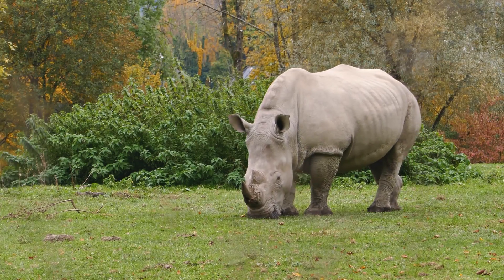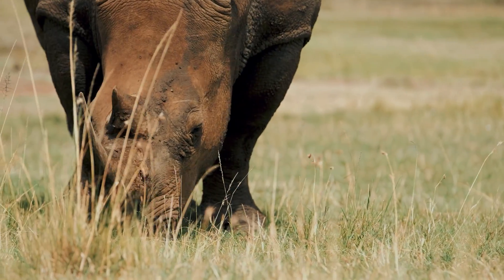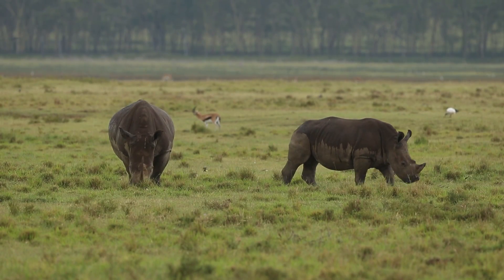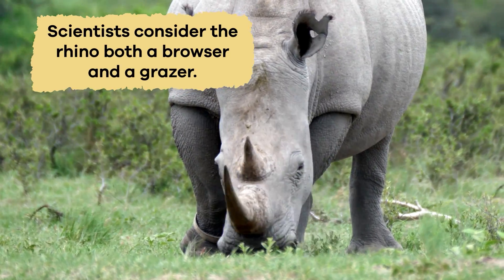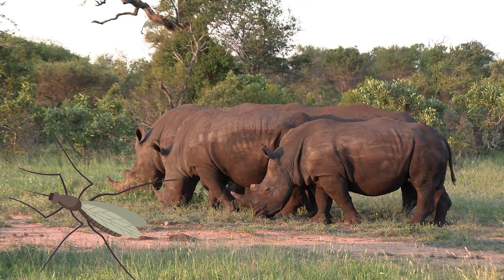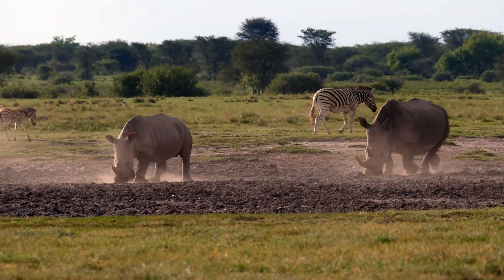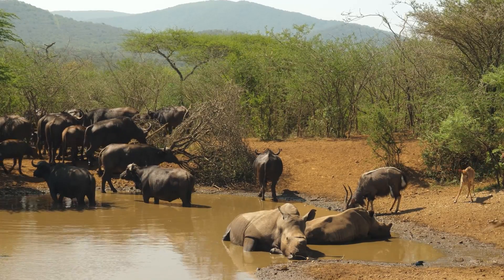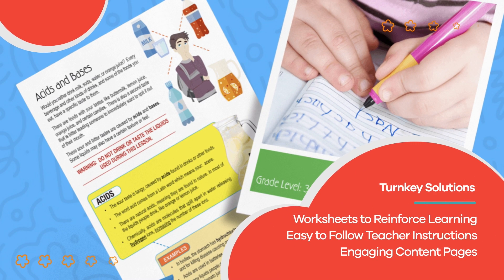Rhinos for Kids | Learn some fun facts about rhinoceroses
If you had to guess whether rhinoceroses were carnivores, omnivores, or herbivores, what would you say? Rhinos for Kids will teach you that the answer is herbivores! They have a plant-based diet that consists of grass, leaves, branches, and fruits. Scientists consider the rhino both a browser and a grazer. Grazing refers to when rhinos nibble on grass and other plants on the ground. But they also browse, which means they use their strong lips and teeth to pluck leaves and branches from trees and bushes. You could think of them like the giant lawnmowers of the savanna.

When caring for their little ones, rhino moms are very protective. They use their muscular bodies to keep their babies safe from danger. Baby rhinos, called calves, stay close to their moms. While in their mother's care, they learn how to find food and stay safe in the wild. It's like going to school with their mom as their teacher!

Sadly, many species of rhinoceros are endangered today and at risk of disappearing from the wild forever. This is mainly because of poaching. Poaching (or illegal hunting) has caused a severe decline in rhino populations. Some people hunt them because they believe that rhino horns have unique, almost magical properties, even though no scientific proof of this exists. Conservationists and scientists are working very hard to protect these amazing animals and their habitats to ensure that they continue to positively impact the environment

We hope you and your student(s) enjoyed learning about these marvelous mammals! If you want to learn even more, head over to our website and download one of our many lesson plans about animals, full of activities, worksheets, and more!

What you will learn in Rhinos for Kids:
0:00 Introduction
0:20 What are rhinos?
1:37 More characteristics
2:37 Caring for the little ones
3:02 Diet of a rhinoceros
4:11 Other interesting facts
5:23 Why rhinos are important to the environment
6:47 Review of the facts